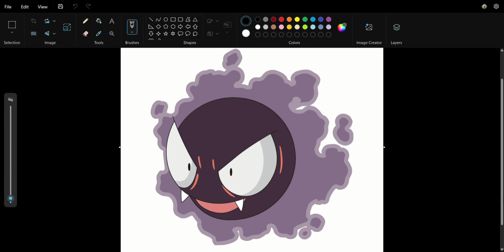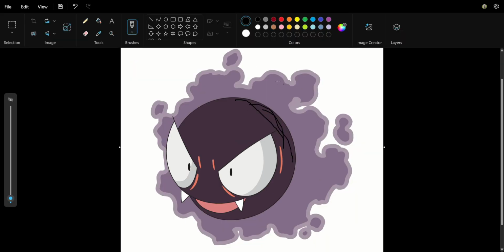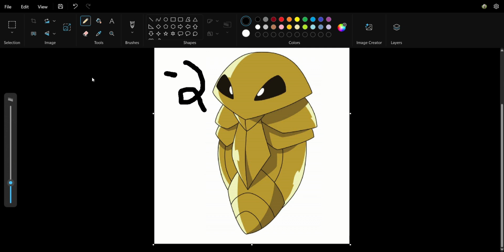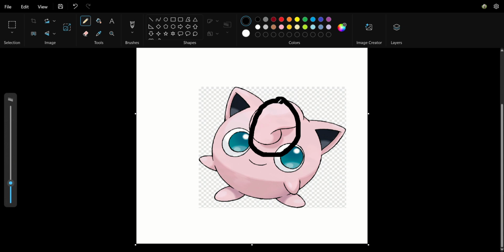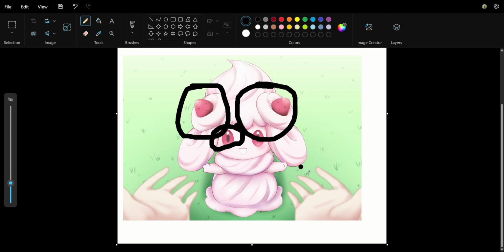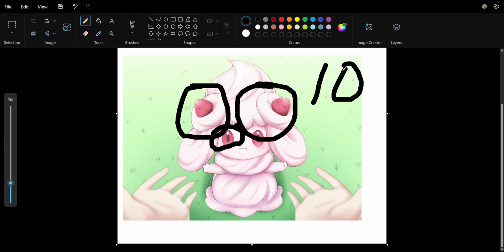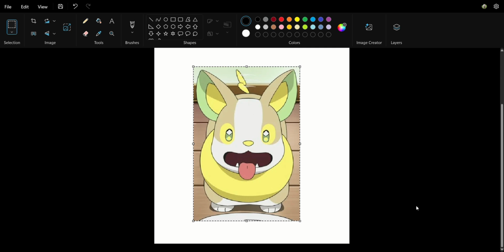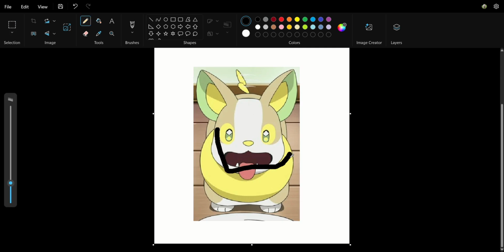WHICH POKEMON WOULD I EAT?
I feel that this should be explained just a little bit more...
Deep diving into the subject...
Maybe it has but why don't ya show it?!
I mean maybe some yummy dishes.
Coming from a place of curiosity. and hunger.

🔔Join Girr on epic gaming adventures and witness evolving voice acting skills.

✅  About GirrPoof.

Hiya, butts!! My name is Girr! I record video games and do voice acting, mostly video games. (I'm still working on the voice acting part.) Any game you can think of, I don't mind trying. I love all types! I hope you enjoy my content! I made it with love and other things I won't mention...
LOVE YA!